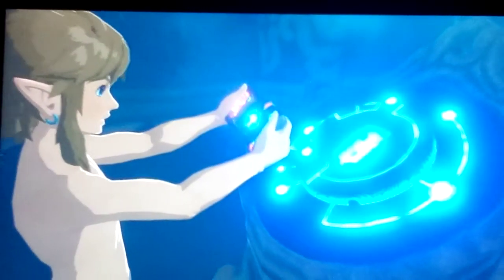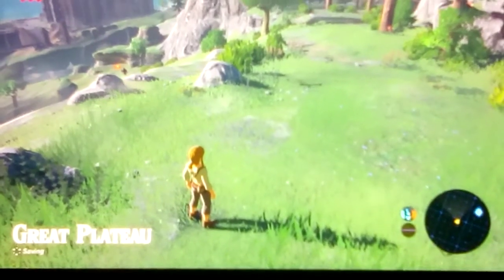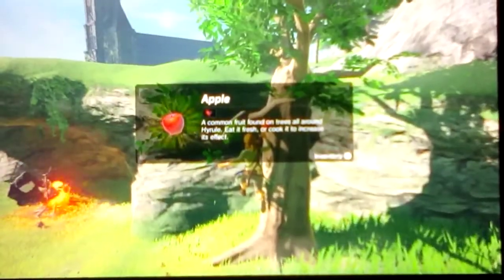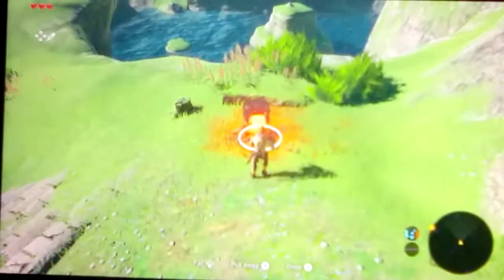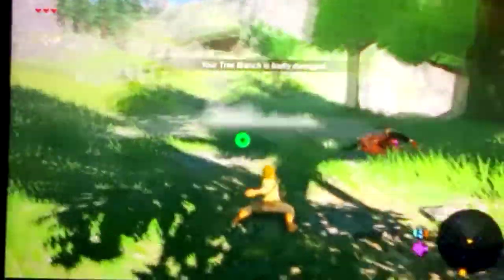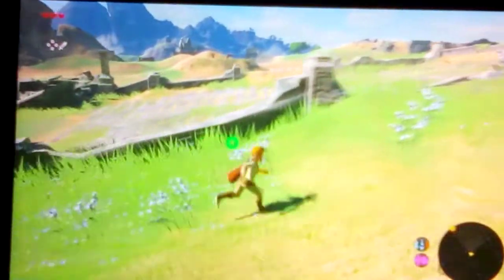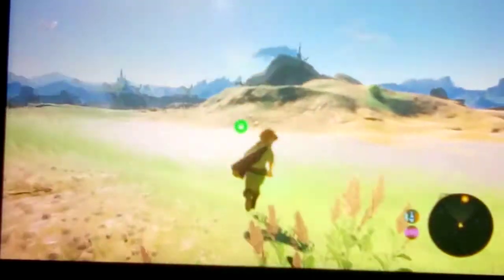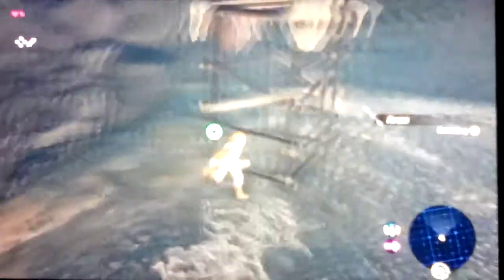New Adventure Begins| The Legend of Zelda Breath of the Wild